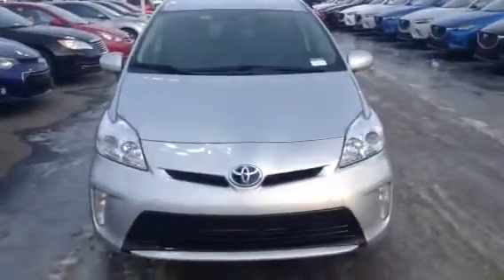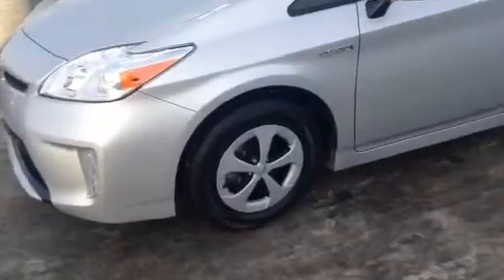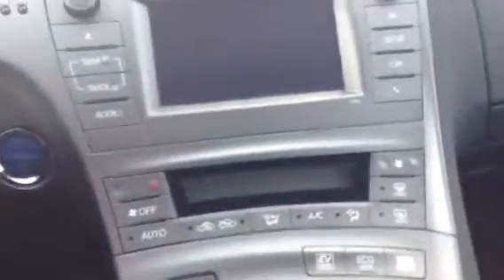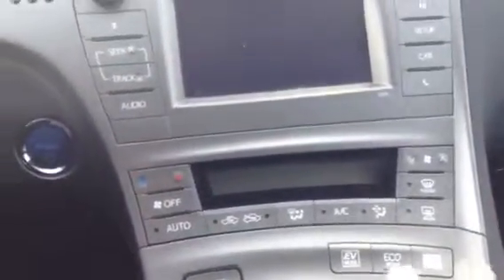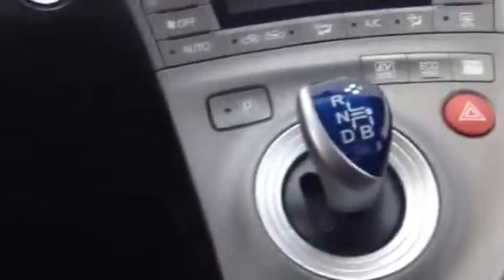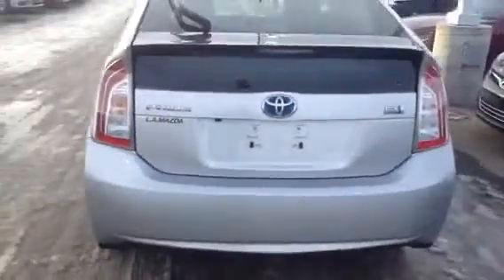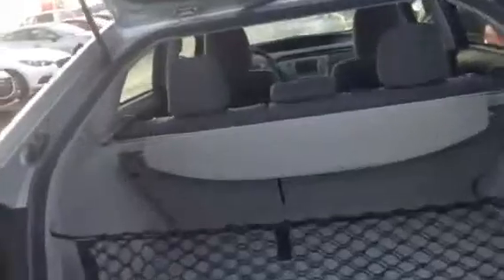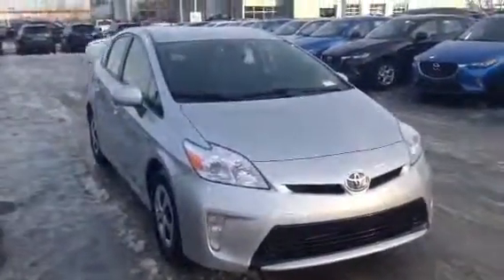Edmonton Mazda Dealer| L.A. Mazda | 2012 Toyota Prius